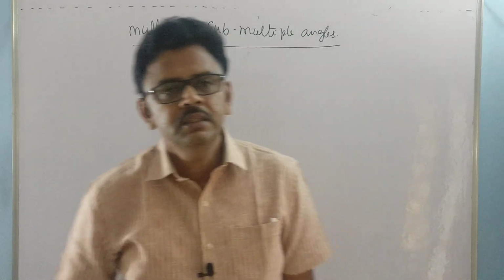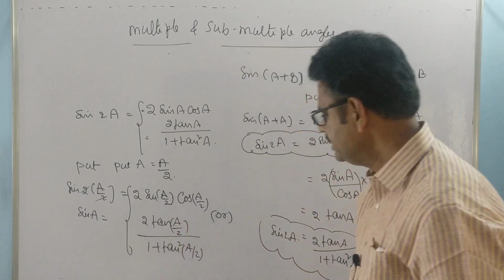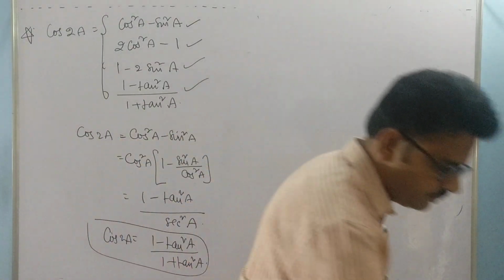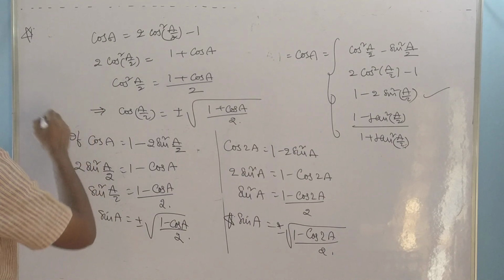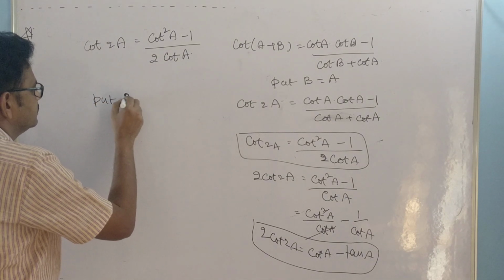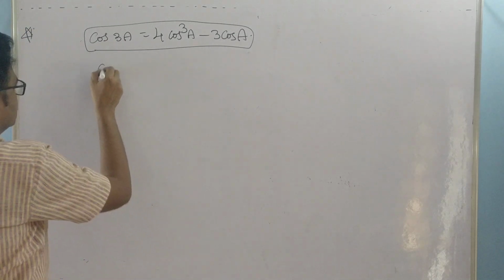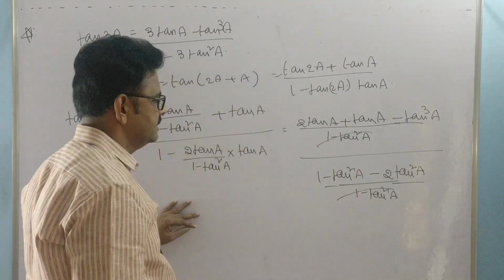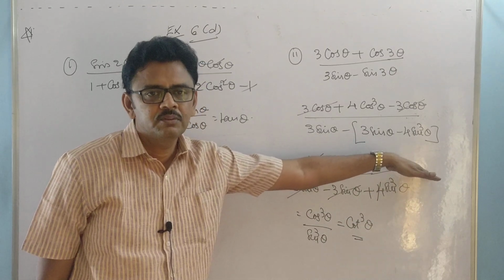NSR IMPULSE JR TRIGONOMETRY #10